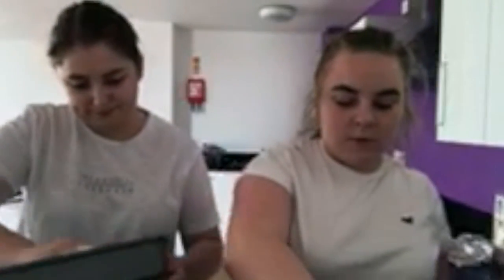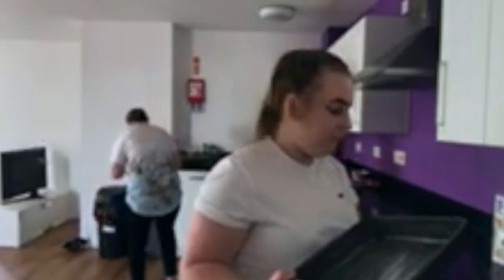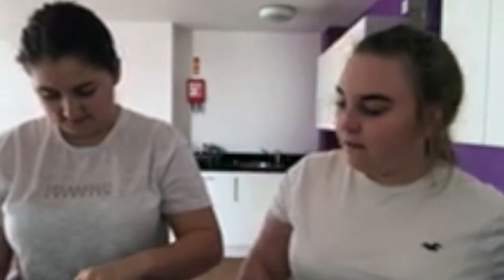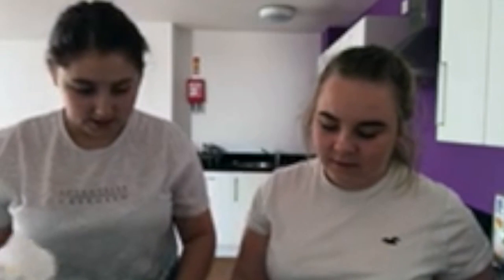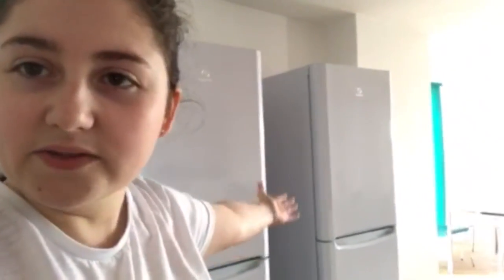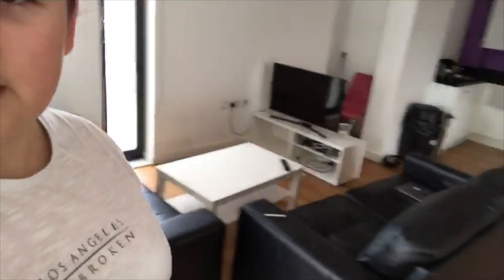CAN'T BELIEVE WE BURNT OUR CAKE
Anyone into makeup? Visit Emily on snapchat - currently doing DIY eyebrows?... makeupbyemilay - go check her out and give her some love!

Just a bit of random fun today guys, I wasn't 100% myself getting sent home from work threw me off for the day.

Social Media?
Oreo's Instagram: Oreoruddock